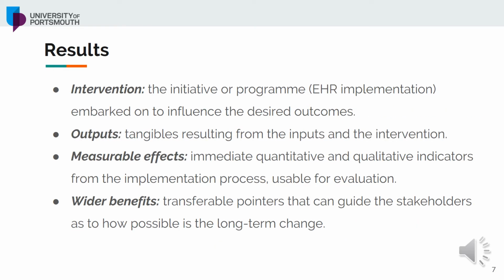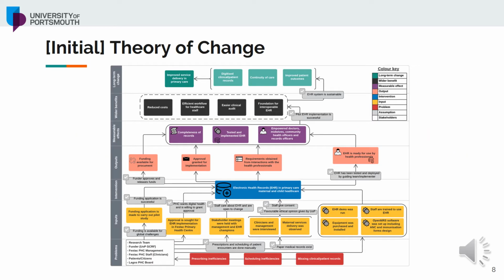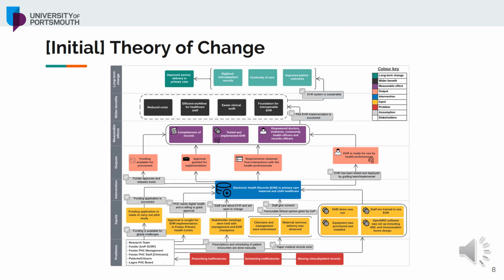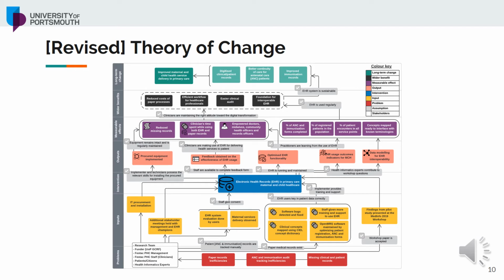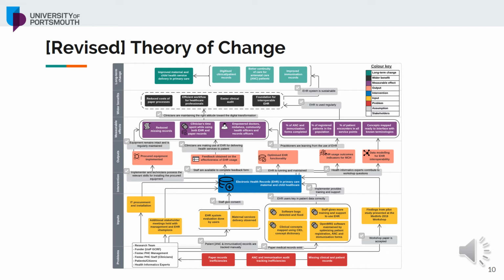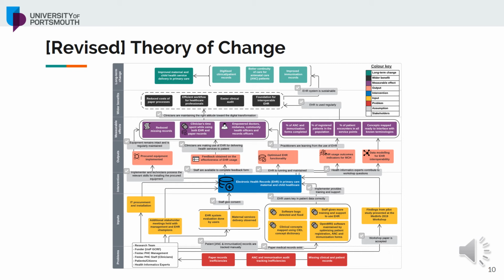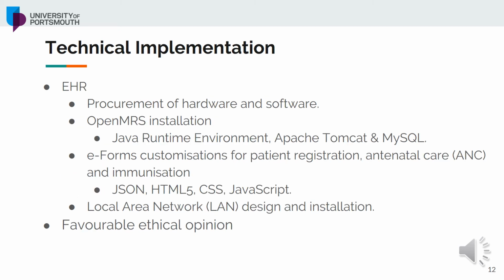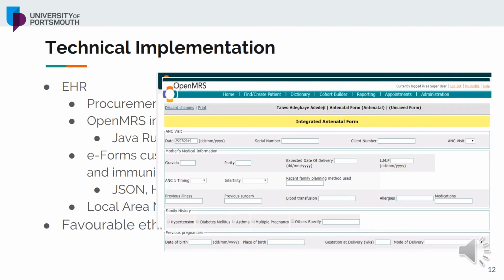Implementing electronic health records in primary care using the Theory of Change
Implementing electronic health records in primary care using the Theory of Change: A Nigerian case study

Taiwo Adedeji
PhD Candidate | School of Computing